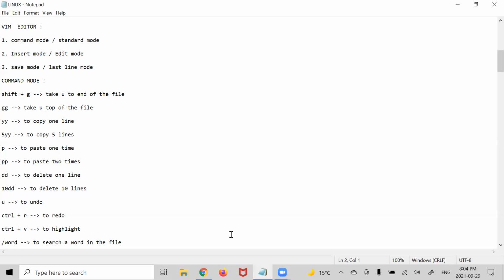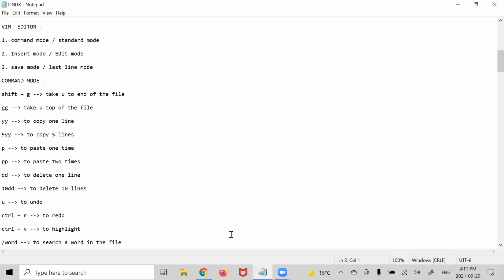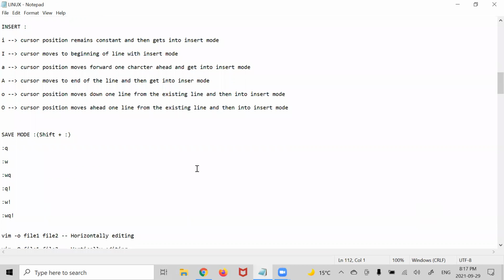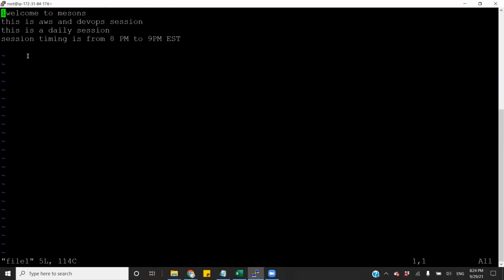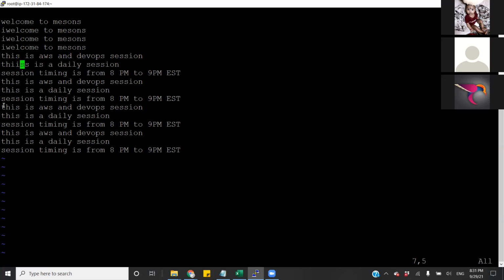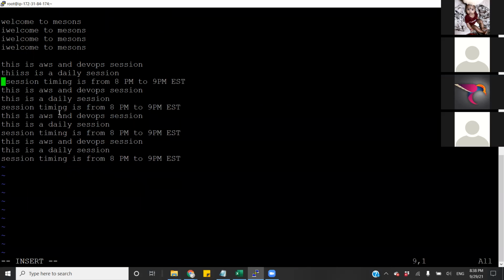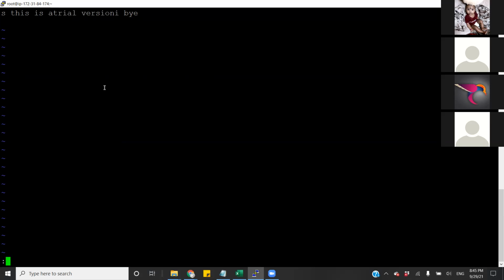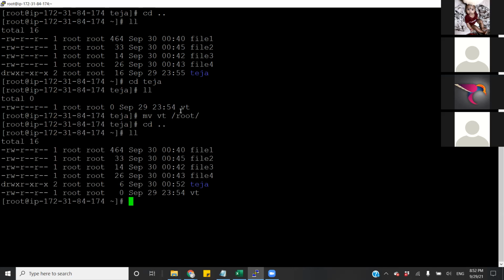AWS SESSION DAY6 LINUX SESSION 5 RHCSA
As Part of your learning AWS & DEVOPS, we are providing free of cost Linux Administration (RHCSA - REDHAT CERTIFIED SYSTEMS ADMINISTRATION), which is a prerequisite for learning DEVOPS course and also applicable for AWS Solution Architect Associate Programme 2021.

This RHCSA programme will be delivered completely on AWS EC2 Instances and hence the previous class, i.e. DAY1 session was on learning on how to launch EC2 instance using AWS EC2 services.

Please go through the session thoroughly for complete learning